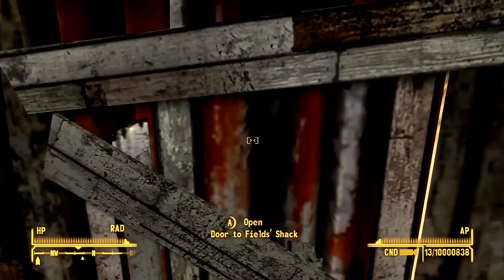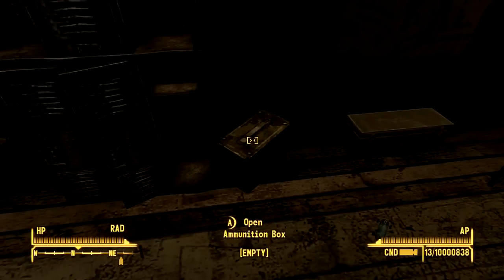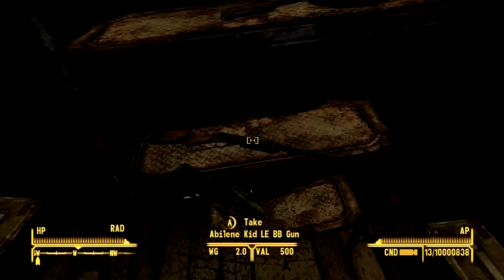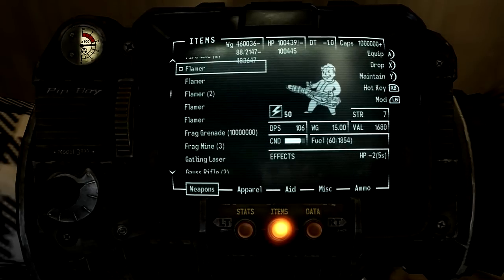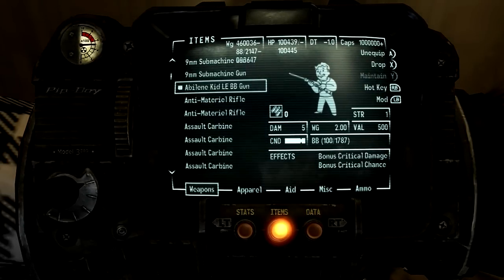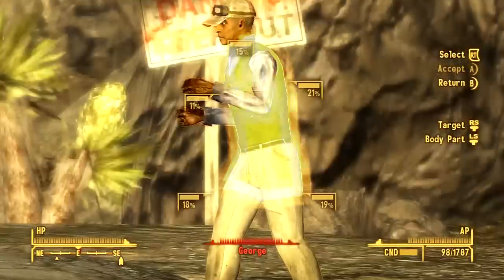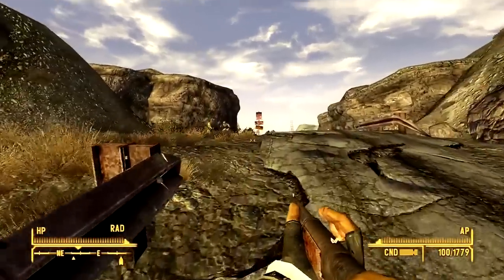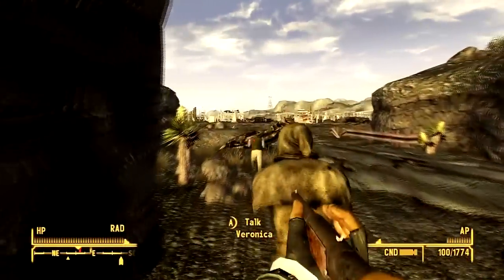Fallout New Vegas - Secret Weapons: Episode 2 - Abilene Kid LE BB Gun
Fallout New Vegas Walkthrough | How To Get The Abiene Kid LE BB Gun | HD Commentary
The Abiene Kid LE BB Gun Is a overpowered BB Gun
Location: Fields Shack